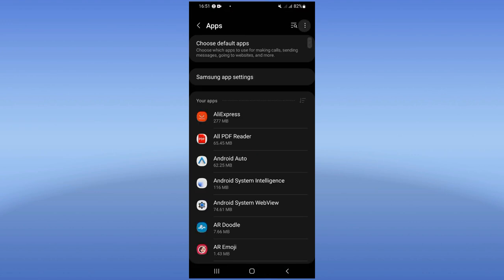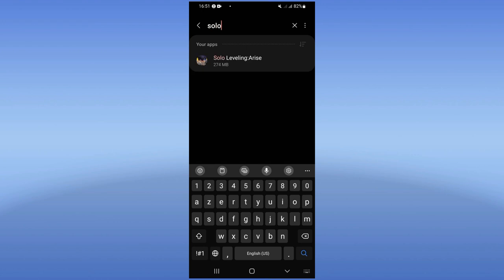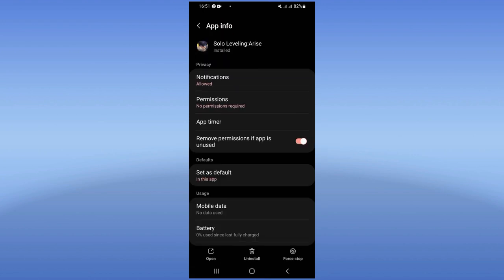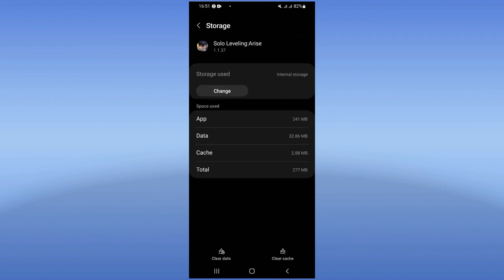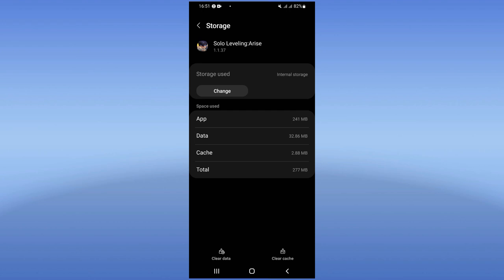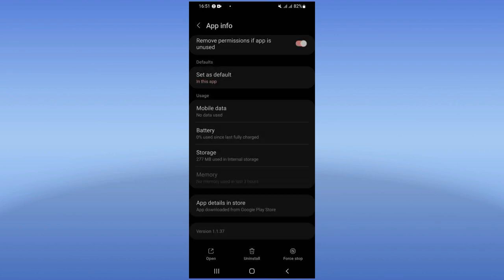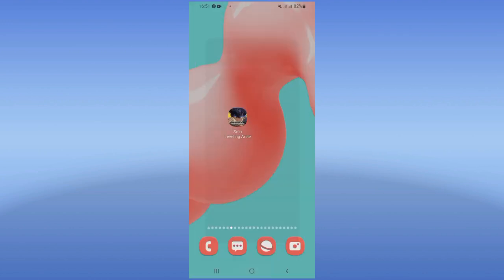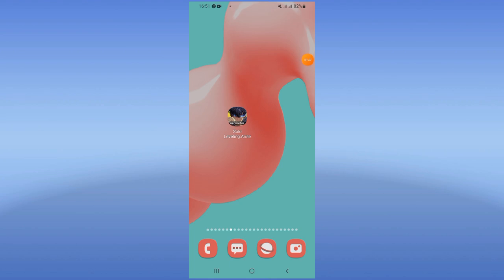How To Fix Crashing On Solo Leveling Arise App 2024